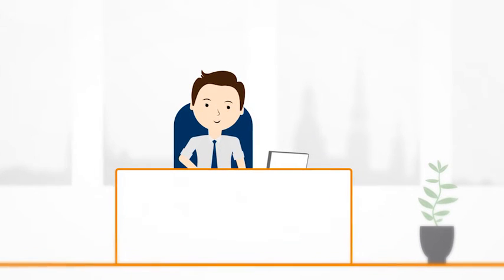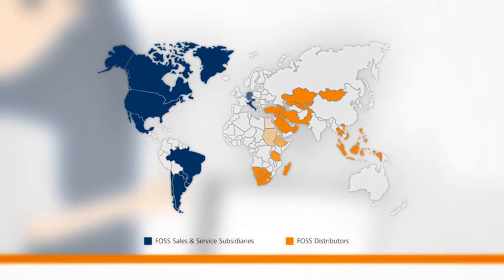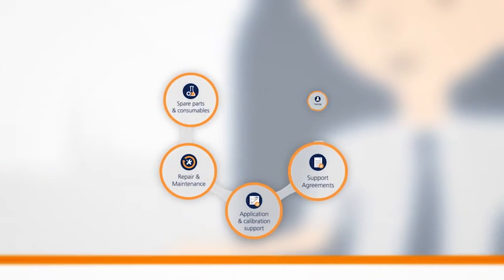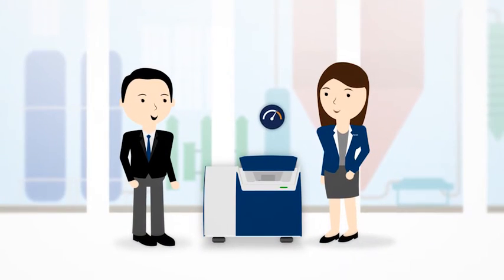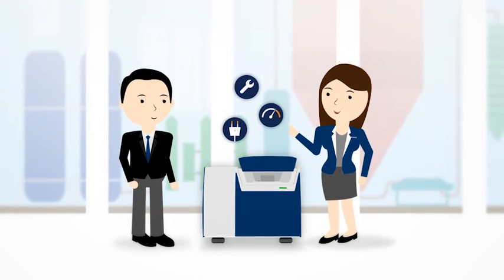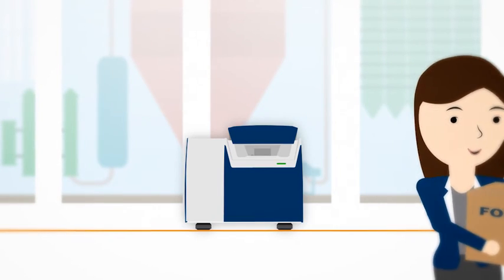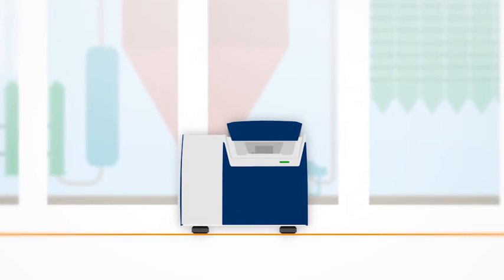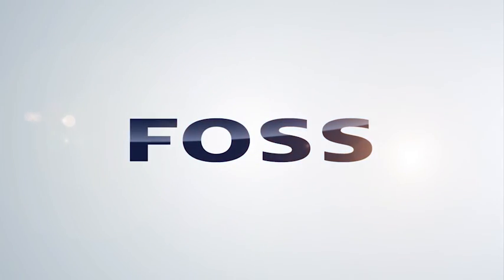FOSS Service & Support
FOSS aims to have a world-class integrated service organisation providing the best possible support to our customers all over the world.
More than 300 dedicated service engineers and application specialists are ready to provide fast and effective support in every time zone.

Watch this video to get a short introduction to FOSS Service & Support.